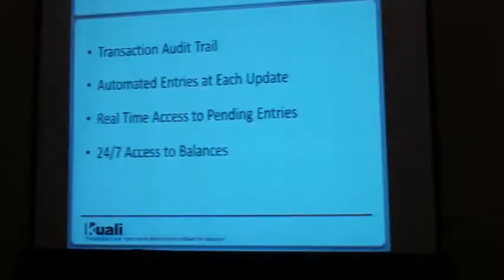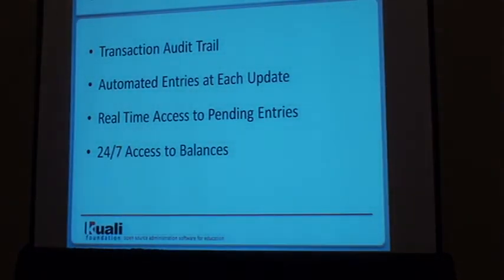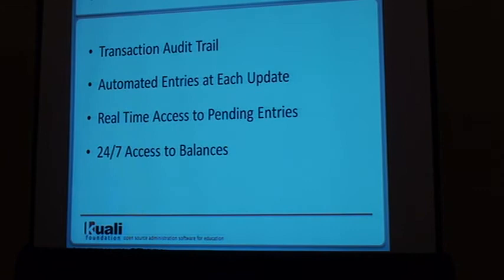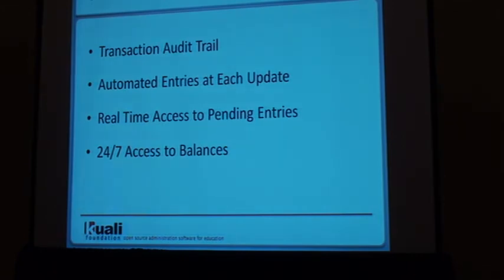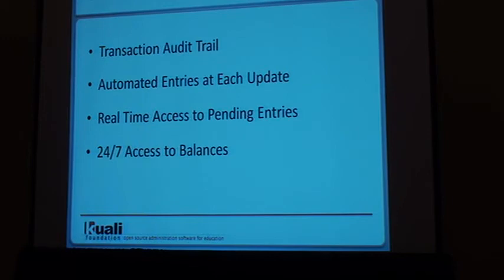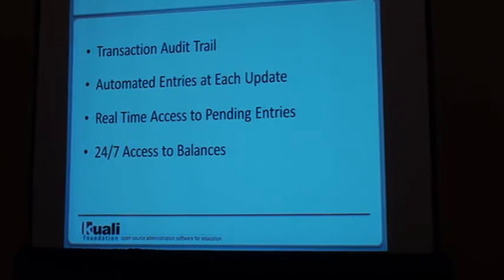Kuali Financial System Basics Part 3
David Lyons, NACUBO Liaison to the Kuali Foundation and rSmart Senior Functional Consultant, presents the basics of the Kuali Financial System at a Kuali Days VIII pre-conference session, November 16, 2009.